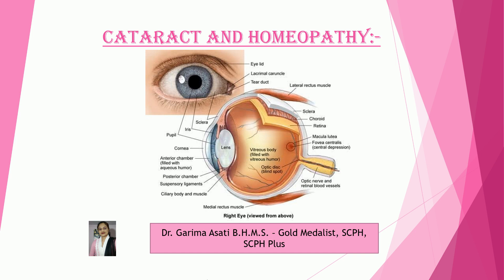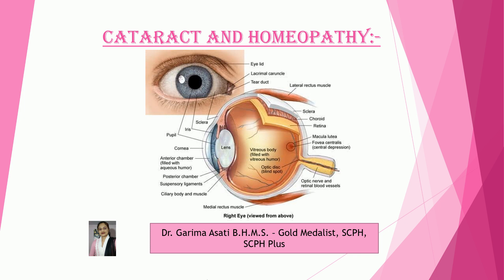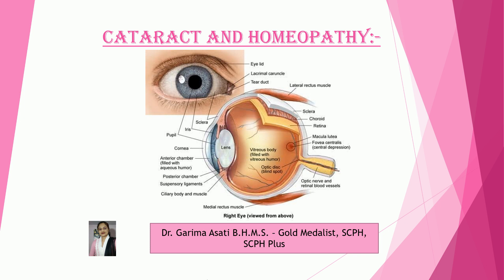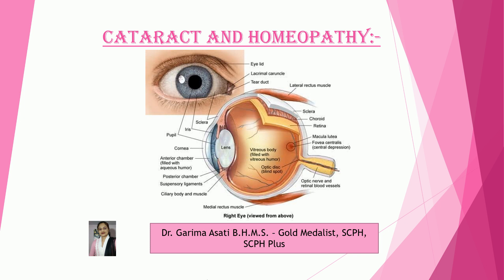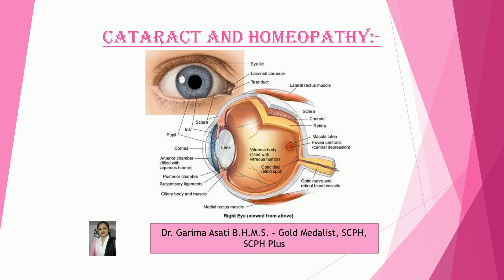eye cataract treatment without surgery | cataract on UDEMY | dr garimaasati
This course module "Homeopathic approach for cataract" is live now at UDEMY PLATFORM.
Course name- Homeopathic approach for cataract

In this course module one can be able to understand the proper symptoms of cataract and causes of cataract eyes along with the risk factors for it. Some preventive measures have also been explained regarding how to keep eyes your healthy. A number of homeopathic medicines have been explained and their actions and working on eyes have been given here along with their mental symptoms too.

MY clinic address- Street No 4, Gulabara main Road , Chhindwara , M.P

►MY BLOG on omicron variant – omicron symptoms less severe dr Garima

MY COURSES ON UDEMY are-
► Course name- Learn Homeopathy- medicine for injury,bleeding,clots,coma
► Course name- Homeopathy-Nux Vomica, medicine for modern life bad effects

LINK for buying -
►Antihairfall Serum
►Relaxing eye masks
►Accupressure for PAIN RELIEF
►Pain relief accupressure plate
►Hair growth scalp massager

This you tube channel is for the benefits of every one and serving humanity with proper classical homeopathy for any disease
A proper description of diseases are given with it's few homeopathic medicines.